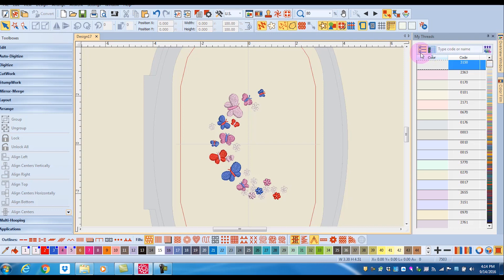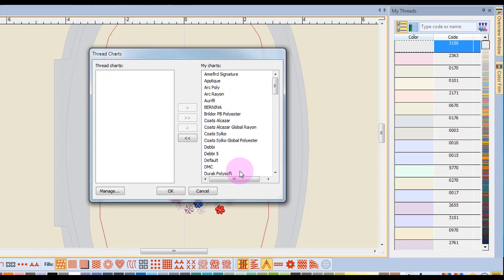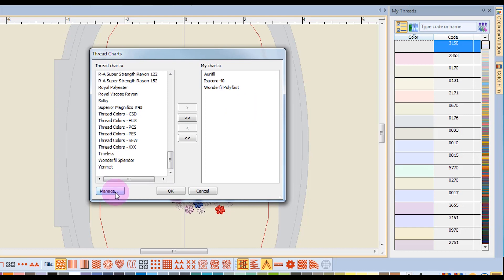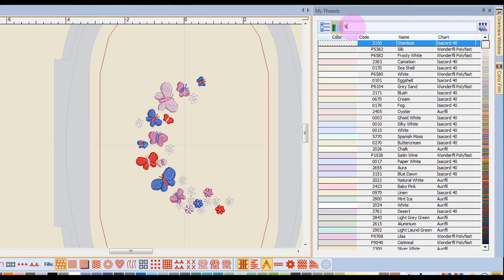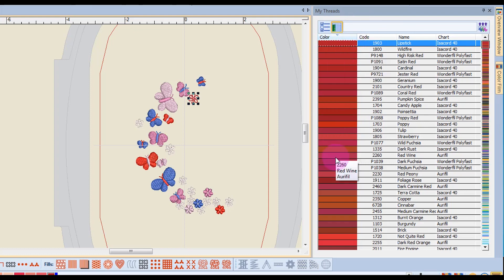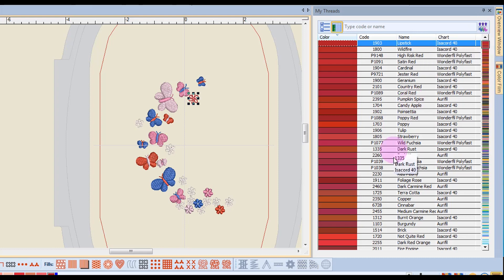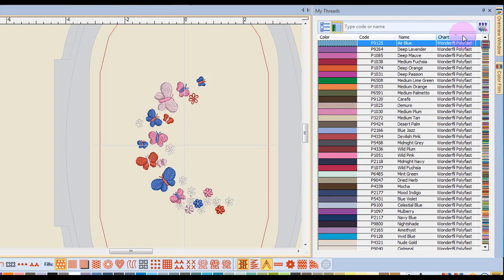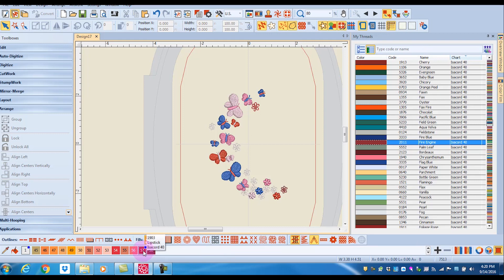2.09 Master BERNINA Embroidery Software 8 – Basics of Editing-My Threads Docker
A wonderful new feature of BERNINA Embroidery Software 8, My Threads Docker is a quick and easy way to customize threads in your design and color your design with your favorite brand of thread.